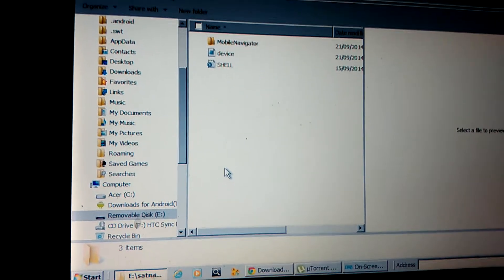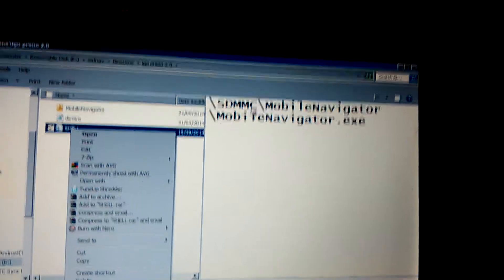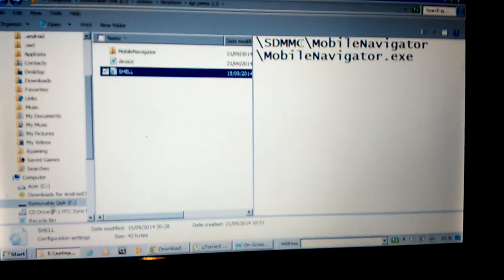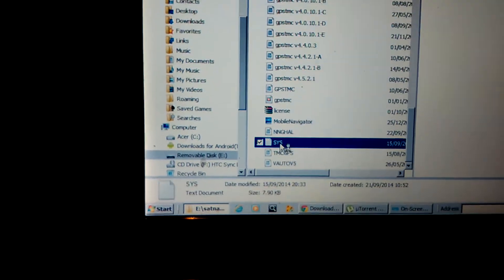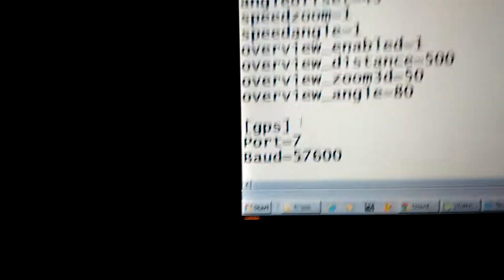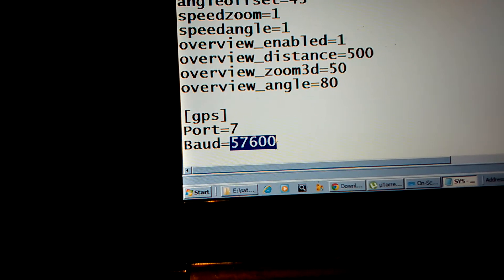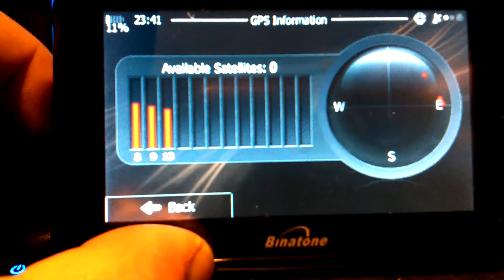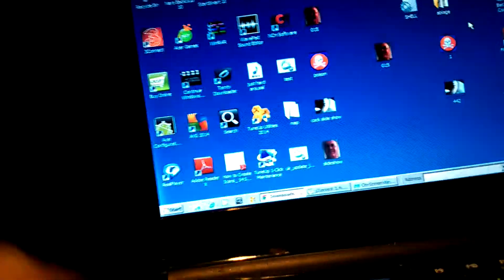How to put igo primo on a binatone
3steps to do with the software to make any software start on a binatone